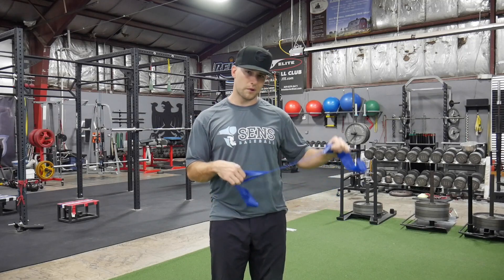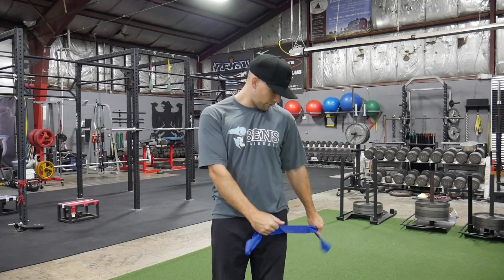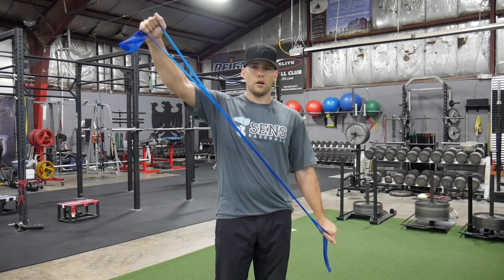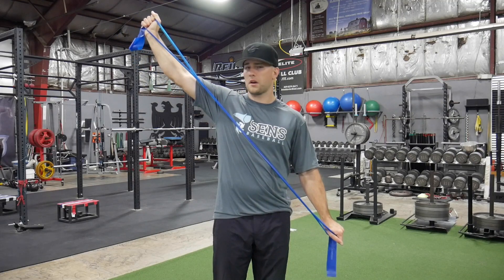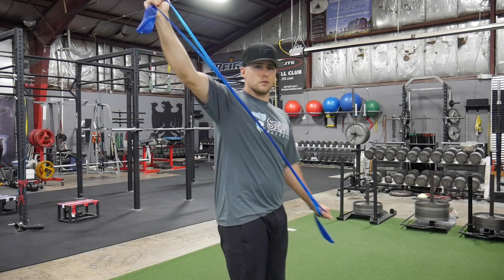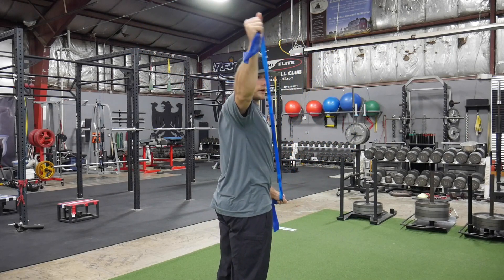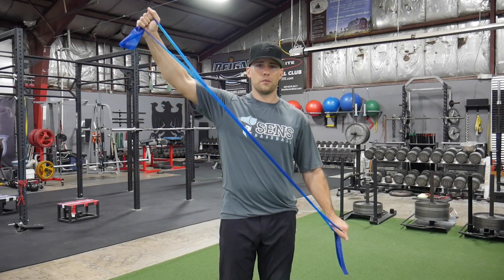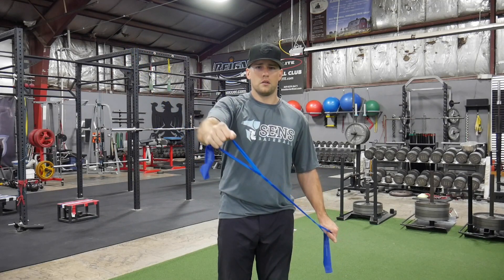The Sword Pull | Softball Arm Strength Exercise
This is one of the best exercises for softball players to throw harder and feel better. A good regimen of arm strengthening exercises for softball players is needed to stay healthy and throw harder. This rotator cuff exercise will help improve shoulder stability, as well as strengthen the accelerators and decelerators in throwing.

Any softball player should have her own strength and conditioning workout in addition to and arm care routine.

The Theraband CLX shown in the video is portable, compact and durable, making them a good choice to take on the road and require as team equipment.